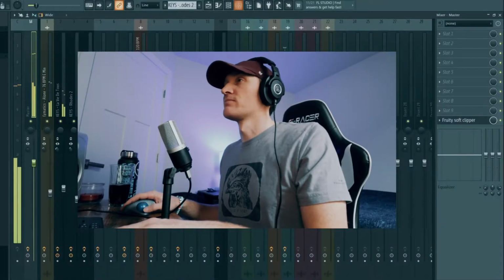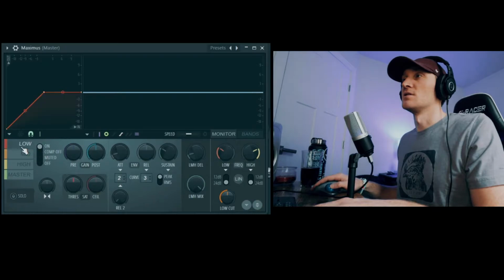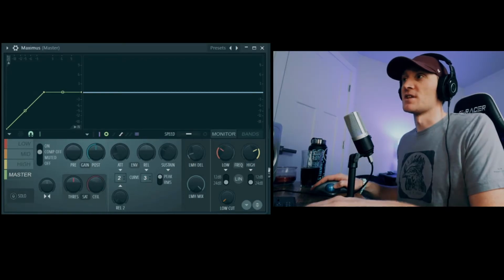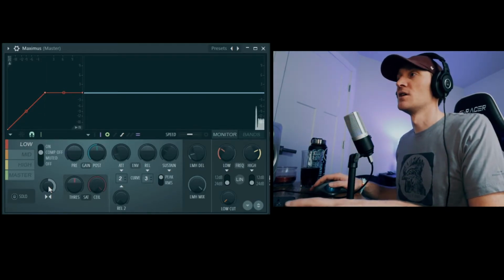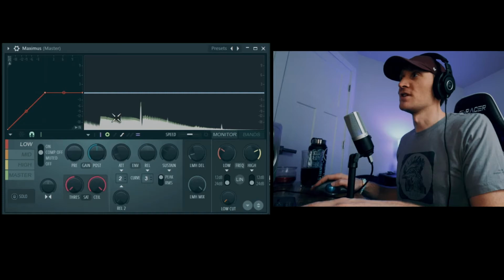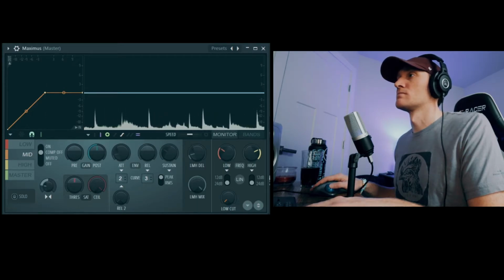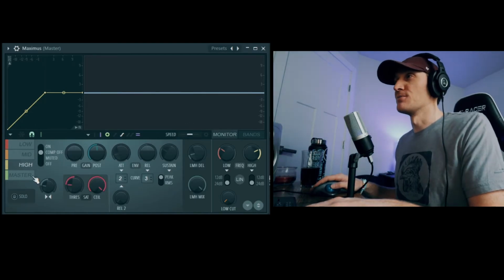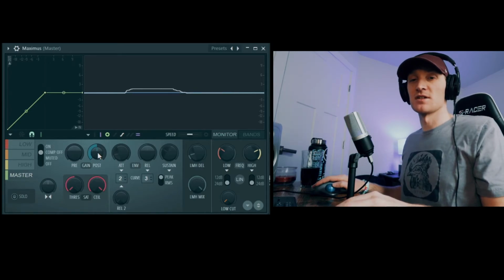How To Make Your Beats Louder 🔊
Been practicing a new technique to make my beats louder for streaming on BeatStars, SoundCloud, etc.
Just wanted to share some tips that I have been implementing in my own beatmaking lately. Hope this helps someone out!

My Setup:

►► Audio-Technica ATH-M40x Headphones
►► Akai Mpk MKII
►► Scarlett Solo Audio Interface
►► Canon M50
►► Viltrox Speedbooster
►► Canon 50mm EF Lens
►► Canon 11-22mm EFM Lens
►► Saramonic Microphone for DSLR
►► Fifine USB Microphone
►► Gaming Chair

[IGNORE THIS]
Made with FL Studio 20
How to Make Your Beats Loud